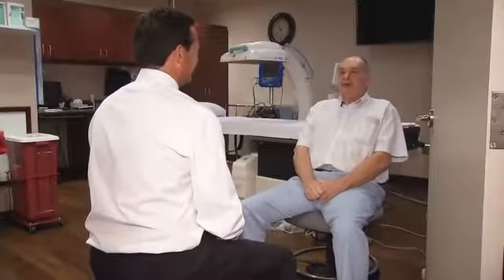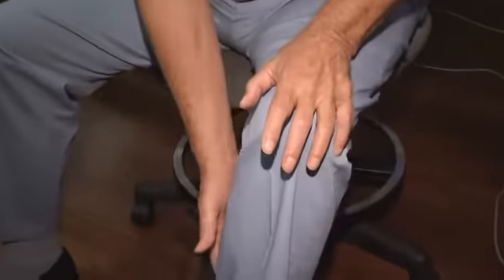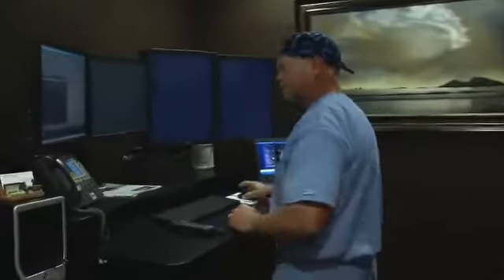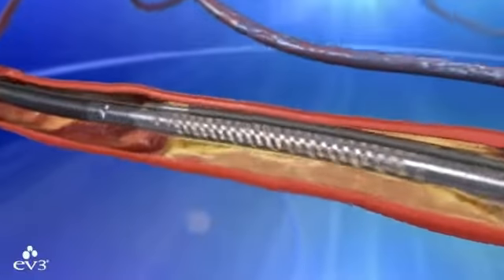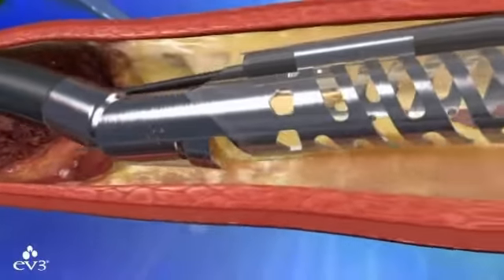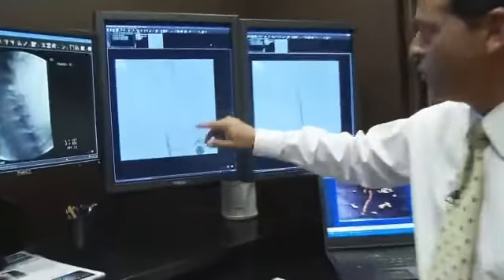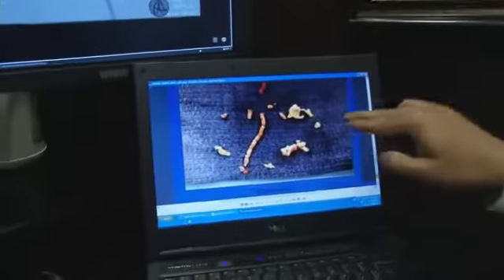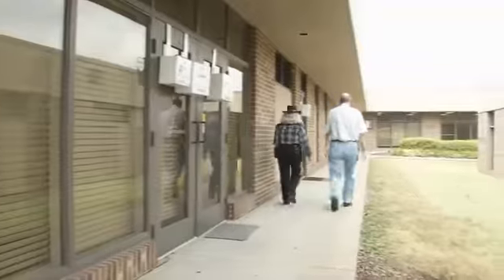SPECIAL REPORT: Plaque Removal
Preventing heart attacks and stroke can involve extensive surgery to remove plaque from your arteries, but as FOX17's Nick Paranjape shows us, there's a new procedure in Middle Tennessee that is less invasive and substantially cuts down on your recovery time. At 76, Jimmy Wilkie of Hendersonville exercises on his treadmill 3-4 times a week. Recently, he started having pain in his left leg. It was so bad, he couldn't even walk. Turned out, Mr. Wilkie had a blocked artery in his leg. In years past, this would've required major bypass surgery. Not anymore!"The Turbohawk Catheter has really opened a new door for us," says Dr. Dan Wunder.Dr. Wunder, an Interventional Radiologist at Premier Radiology in Madison, is talking about the Turbohawk. It's a device which is inserted into the blocked artery, and inside the Turbohawk are 4 tiny blades."It can cut the plaque and with that shape of the disc it cuts with it pushes it forward into the catheter," says Dr. Wunder.The one-hour procedure doesn't just push the plaque to the sides where it can re-grow, but instead grabs it and removes it!"We pull it back out and it fills up," says Dr. Wunder. "Empty it out, go back down and we can cut some more out."Before and after images really say it all."They used a roto rooter as he called it," says Wilkie.A roto rooter, Turbohawk, call it what you want, but Wilkie says all he knows is the procedure worked right away!"There wasn't any pain at all in my leg," says Wilkie.It's rare, but the outpatient procedure can have complications like plaque getting pushed down in the leg. Dr. Wunder says the main symptoms of a blockage in your legs is having severe pain or cramping when you're walking or exercising.